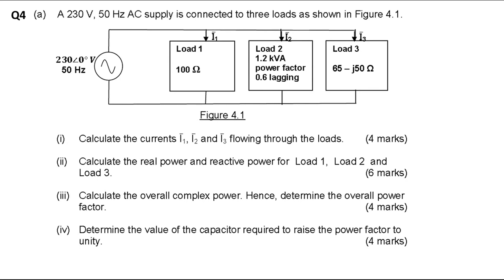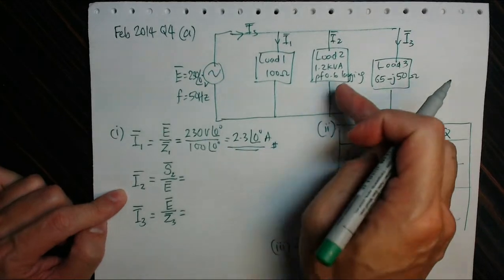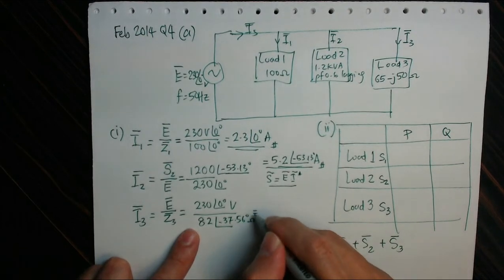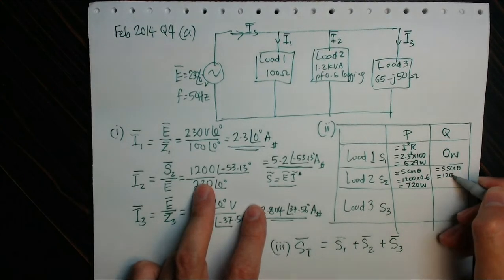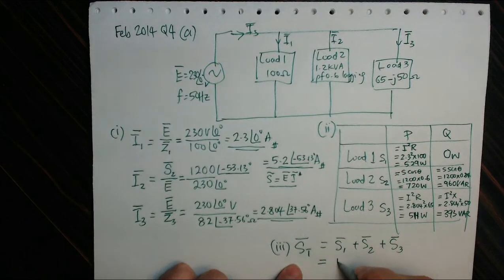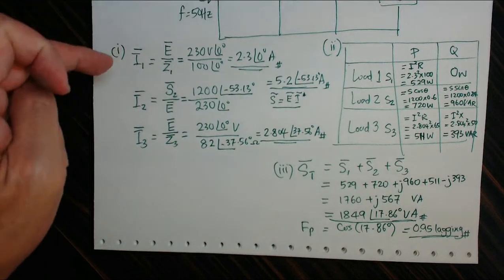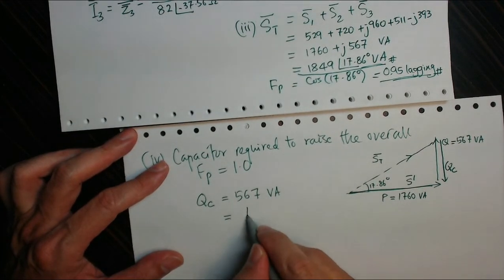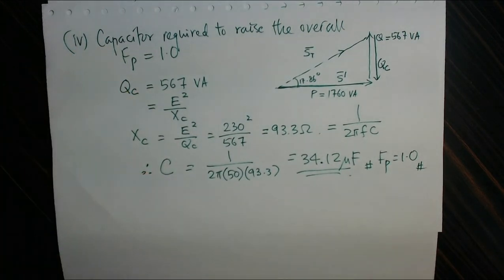4AC PE FEB2014 Q4 A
4AC PE